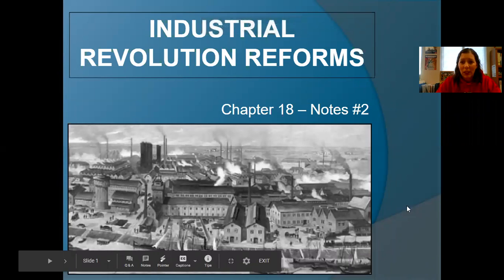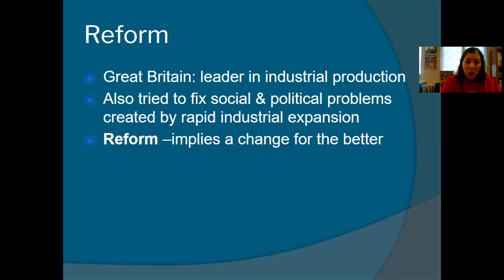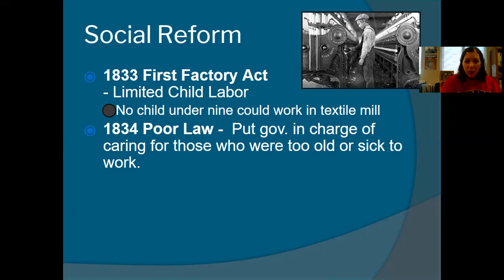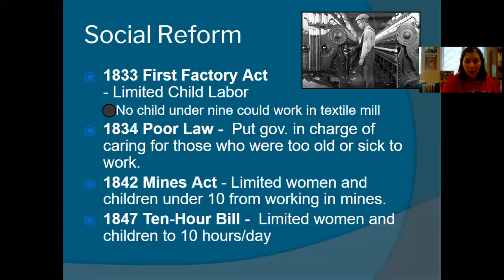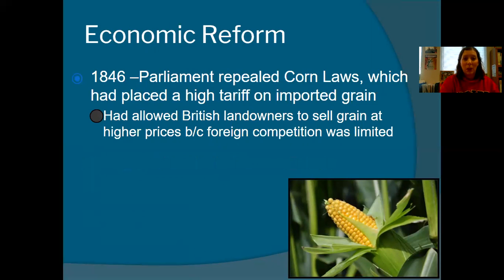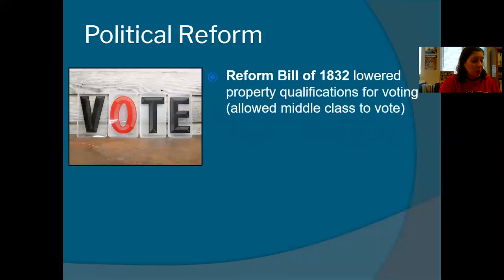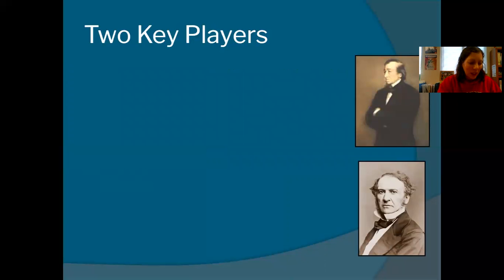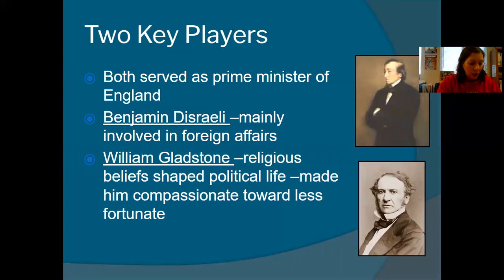World History 18.2 Industrial Revolution Reforms